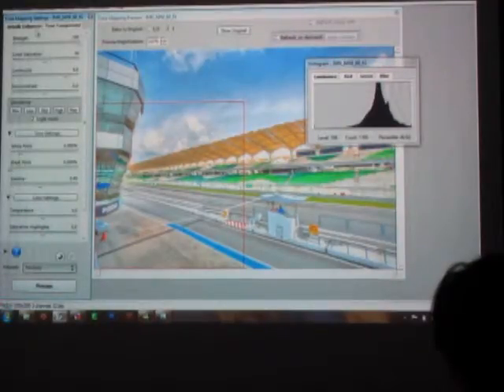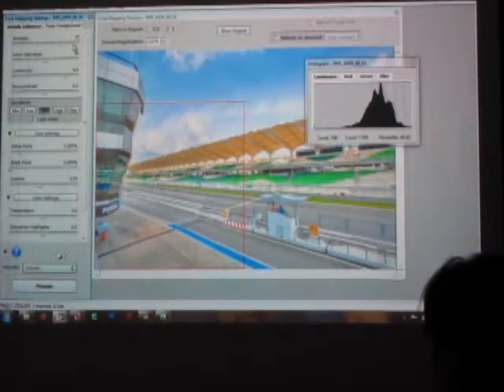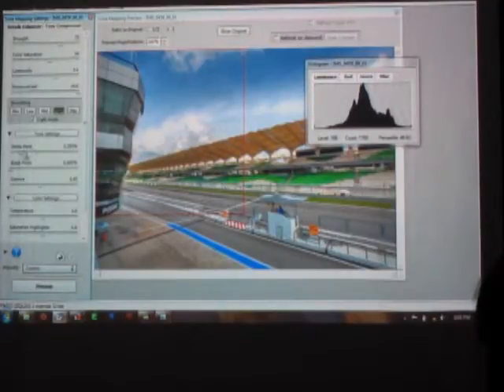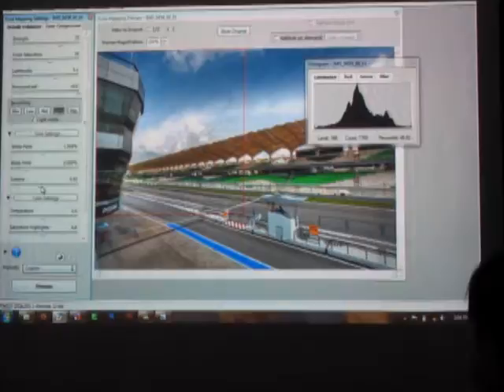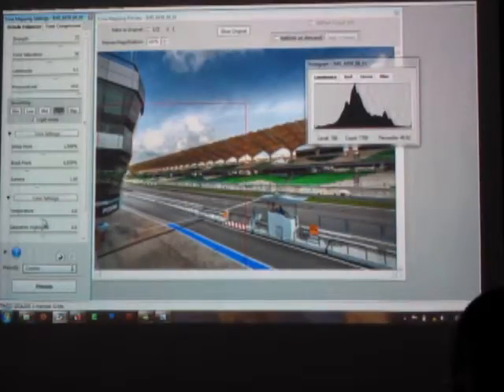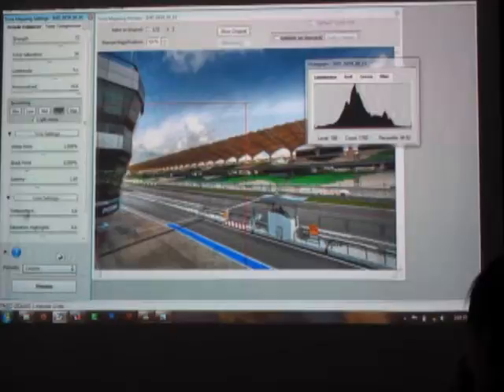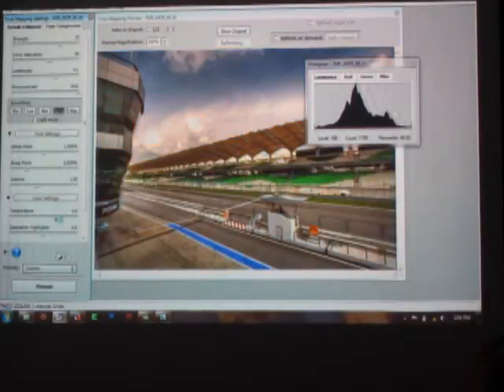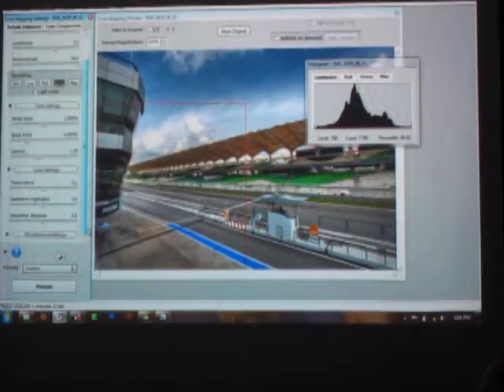Tangshooters Photo Editing Class 130610 - HDR Tutorial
Paul conducts HDR tutorial